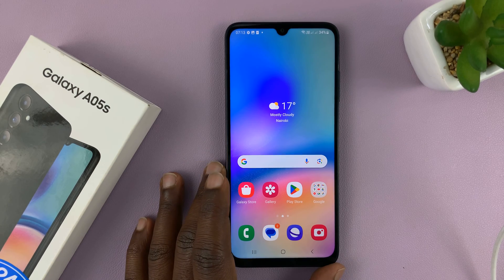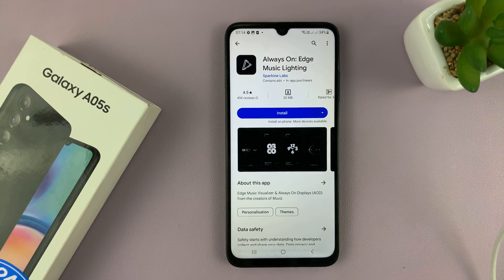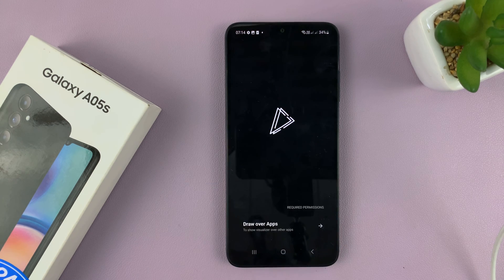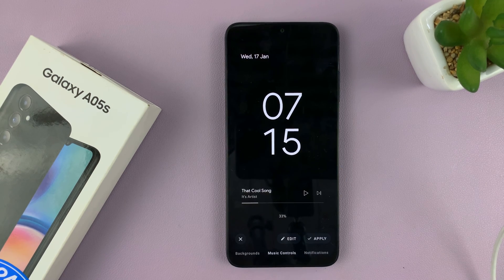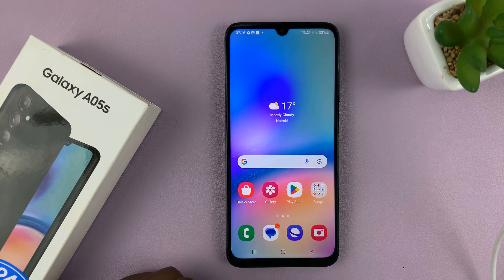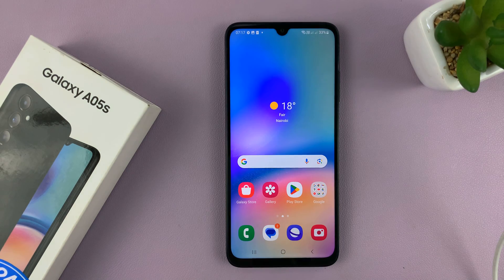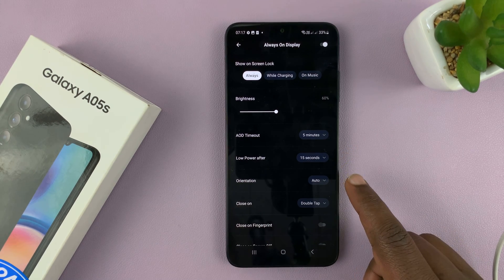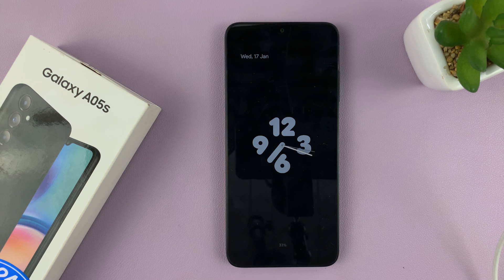How To Get Always ON Display On Samsung Galaxy A05s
Learn how to get the Always On Display feature on the Samsung Galaxy A05s.

The Samsung Galaxy A05s, like many other smartphones, comes equipped with a variety of features designed to enhance user experience. One such feature is the Always On Display (AOD), which allows you to keep certain information visible on your screen even when the device is in a locked state.

This feature is not only convenient but also adds a touch of personalization to your device. Unfortunately, the Galaxy A05s doesn't have this feature. Worry not! There's a workaround that you can follow to enjoy this feature on your Galaxy A05s.

Go to the Google Play Store
Download the third-party app
Tap on AOD
Choose your preferred style

Samsung Galaxy A15:

Samsung Galaxy A05 (Unlocked):

Cell Phone Tripod Adapter